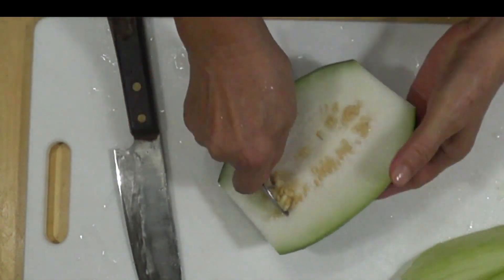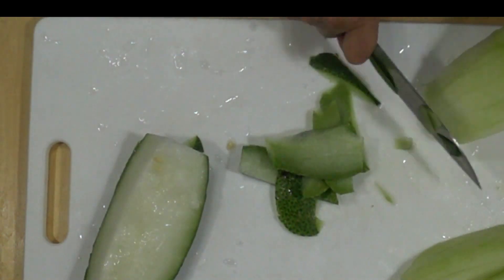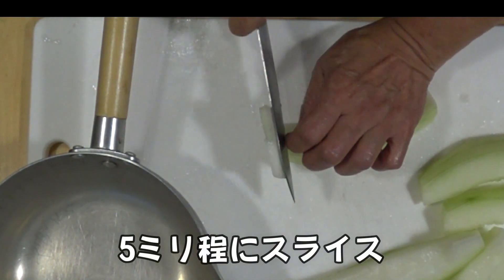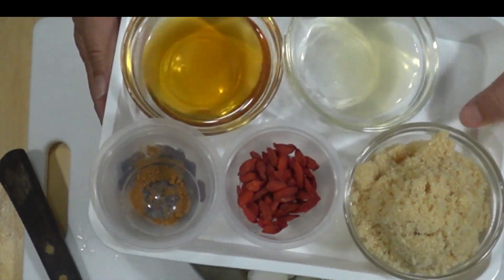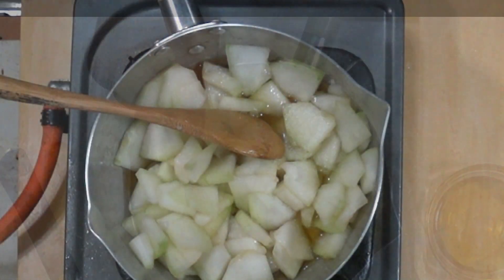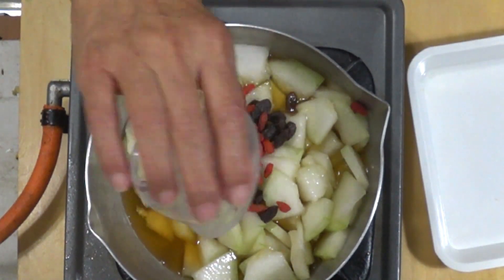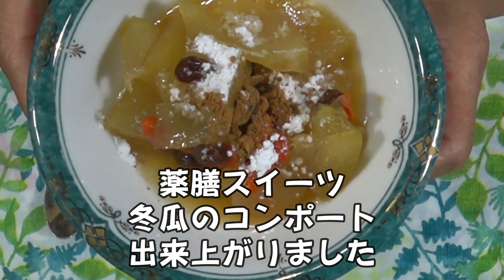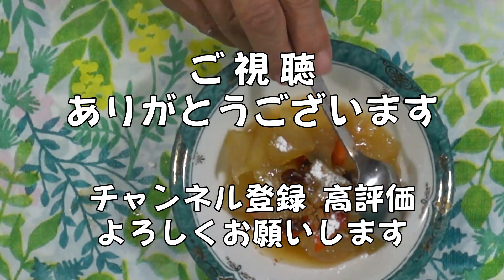【小春の薬膳料理】今、話題の姫冬瓜を使って薬膳スイーツのコンポートを作ってみました。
ご視聴頂きありがとうございます_(._.)_
いつも観ていただいて感謝です(^^♪
今回は、美味しくて体にもいい薬膳ではオーソドックスな冬瓜を使っての
甘味を作ってみました。